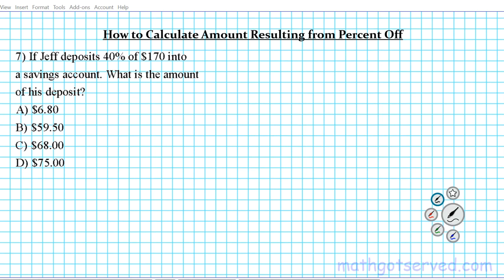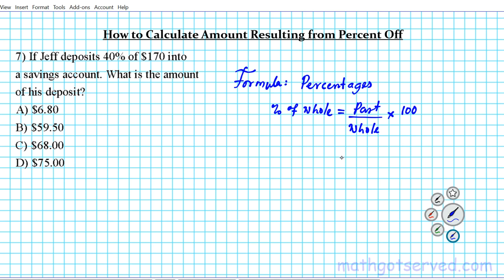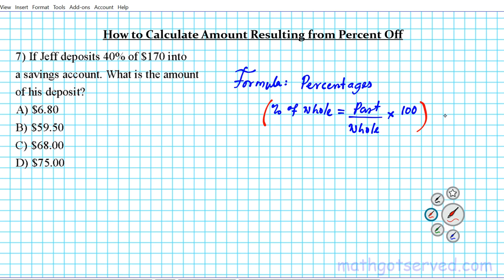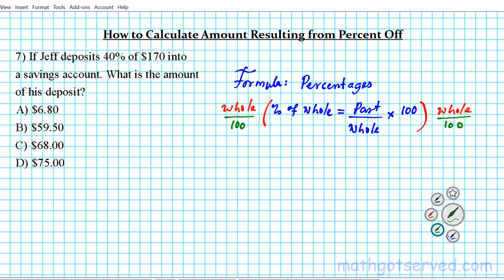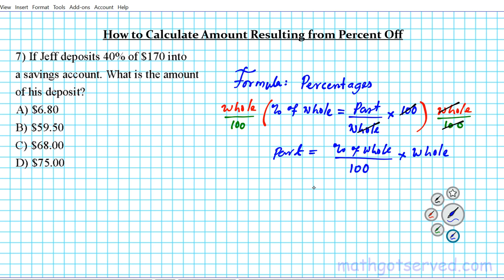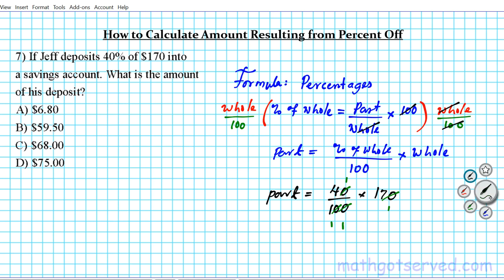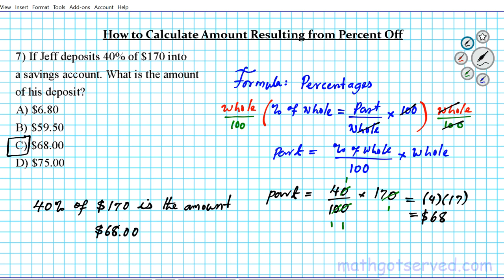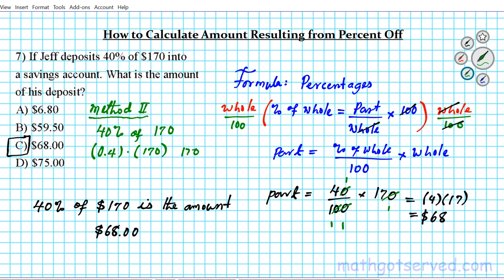Q7 of 20 v2 Arithmetic Learn How to Calculate Percent off Mathgotserved Accuplacer least to greate